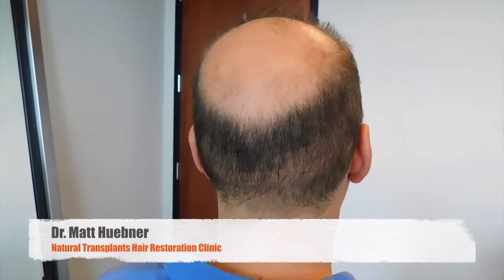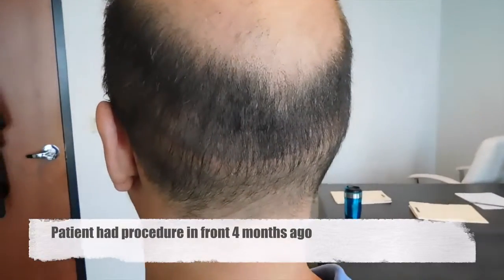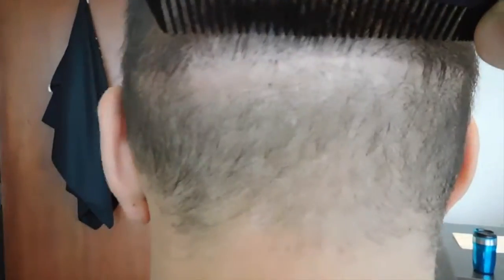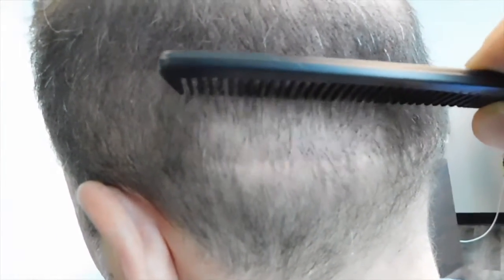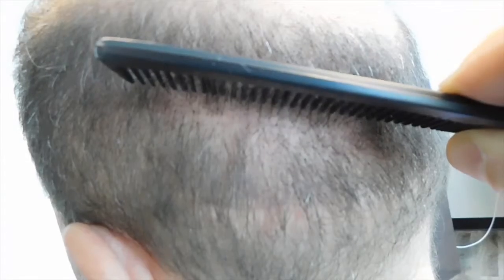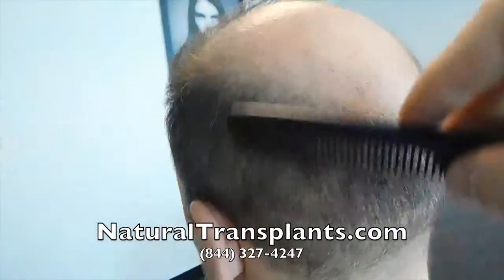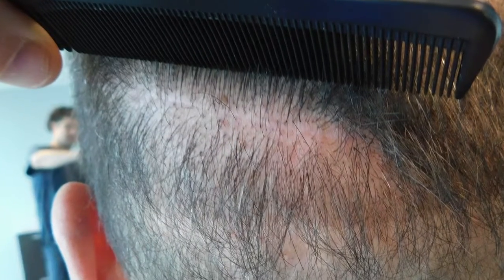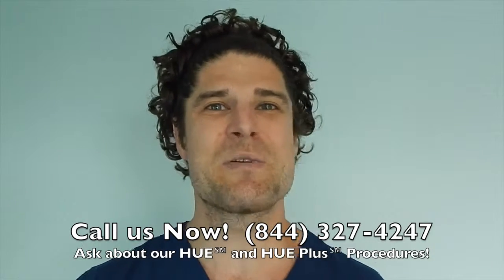Miami Hair Transplant | Why Do FUE Hair Transplants Leave So Many Scars?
No pressure sales tactics just good information to assist you in finding the best restoration solution for you. All our surgeons are licensed medical doctors with many years of experience of practicing medicine. At Natural Transplants, Hair Restoration Clinic we only perform hair transplant surgery and nothing else.

Our hair transplant consultations are limited and appointments are needed to speak with one of our hair transplant surgeons. Then you will be able to speak with the doctor face-to-face either online or in person. Call and check availability now so you can ask the doctor anything about your goals and wants for getting a hair transplant.

Natural Transplants, Hair Transplantation Clinic. HUE (High-Yield Unit Extraction®). Hair Transplant Surgery. Miami Hair Transplant.